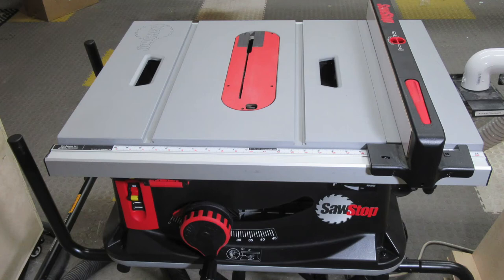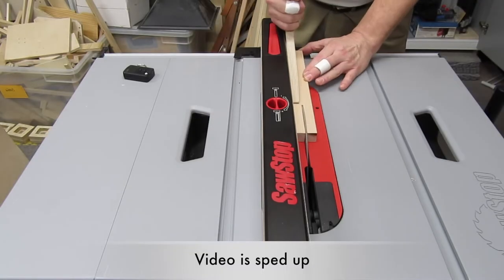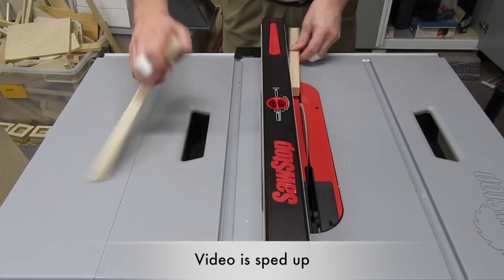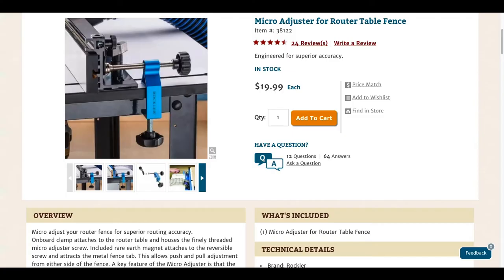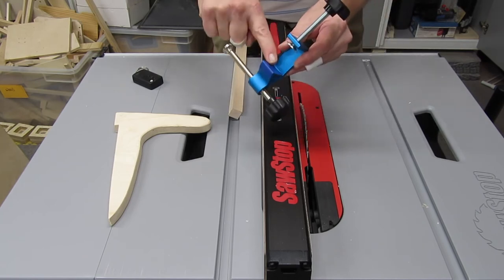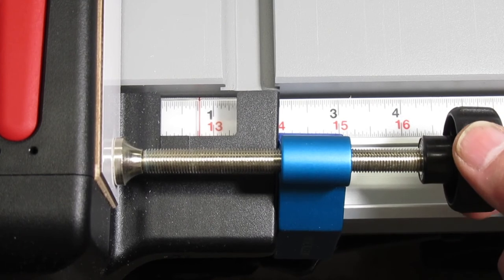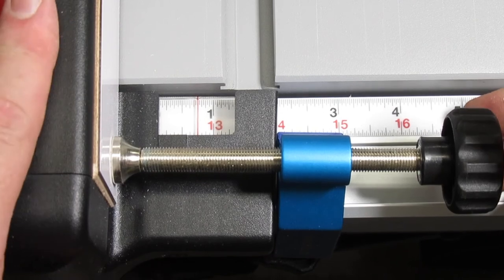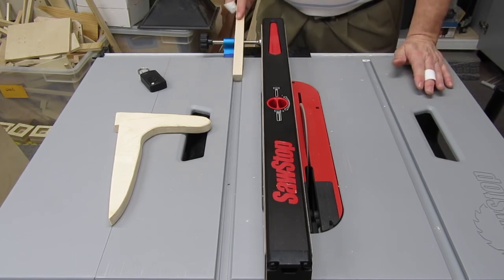SawStop Fence Micro-Adjuster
I just got as new SawStop JobSite table saw, and I was having a few problems "sneaking up" on cuts, because the fence kept moving when I unlocked it. So I came up with a way to use a tool from Rockler to both keep the SawStop's fence in place when I unlocked it, and to be able to micro-adjust the fence position.